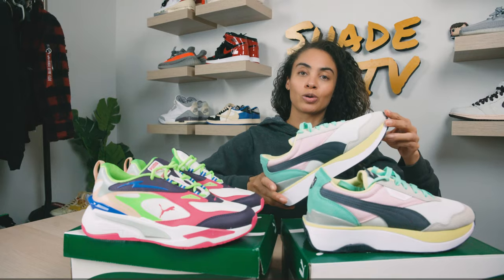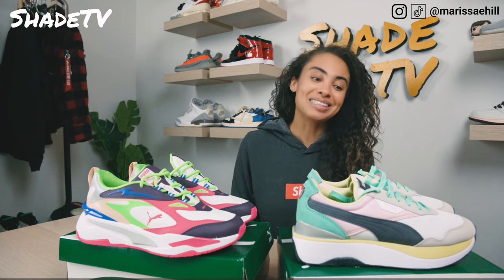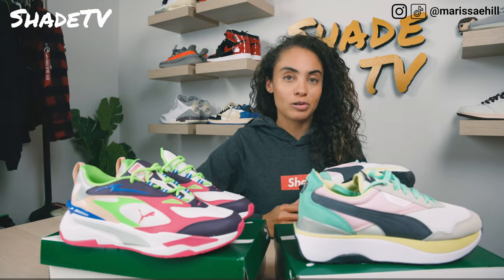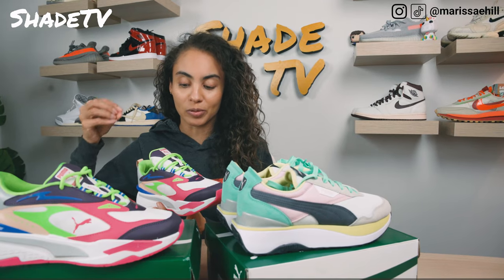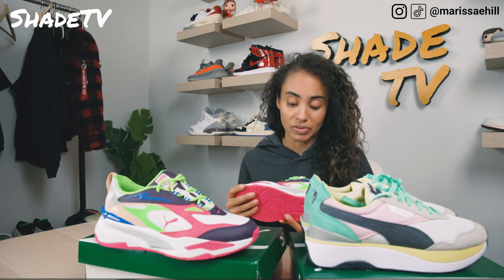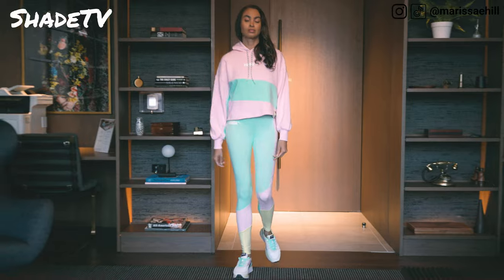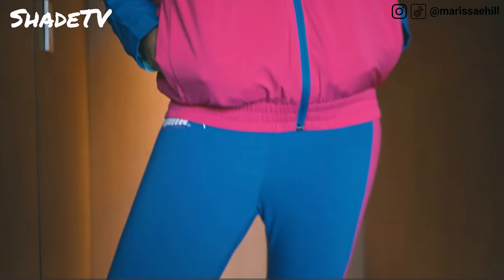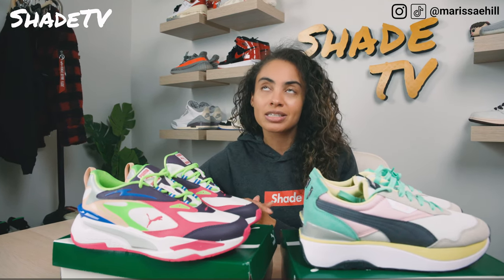HOW TO STYLE: PUMA Cruise Rider and RS-X Fast Pop Review and Styling Capsule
HOW TO STYLE: Puma Cruise Rider and RS Fast Pop Review and Styling Capsule.  A new brand enters the @ShadeTV247 arena - @PUMA!  Check out some new outfits with the venerable Cruise Rider and RS-Fast Pop silhouettes.

Thank you to the Jimmy Jazz and Puma for sending this over.

SHADE STUDIOS
c/o Marissa Hill
82 Nassau Street No 120